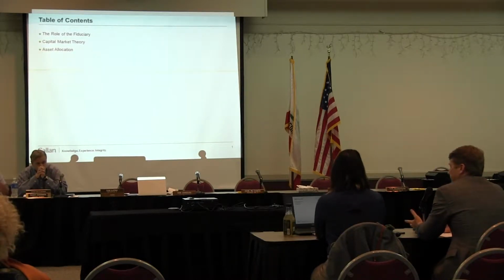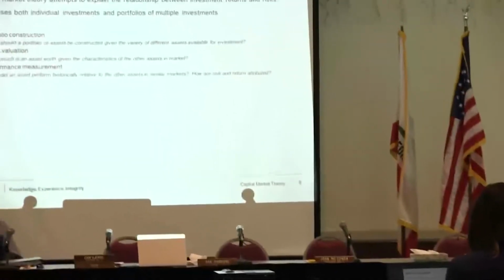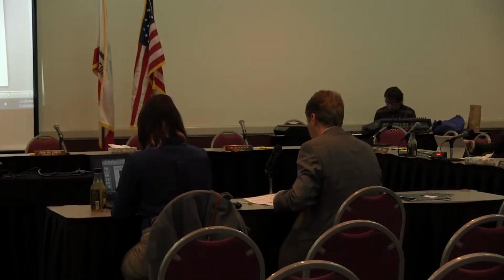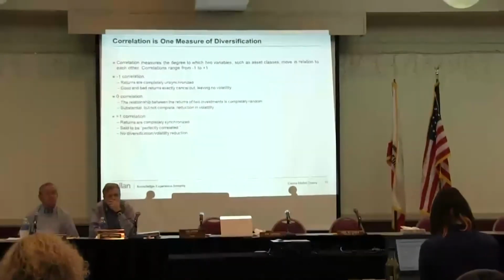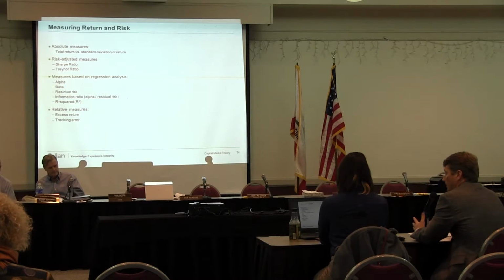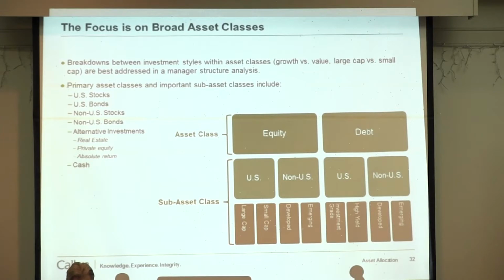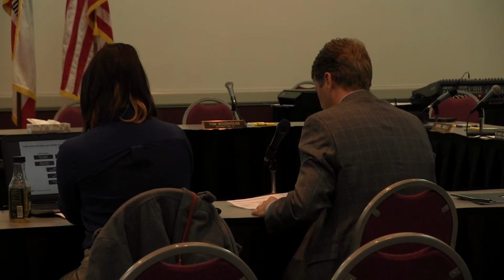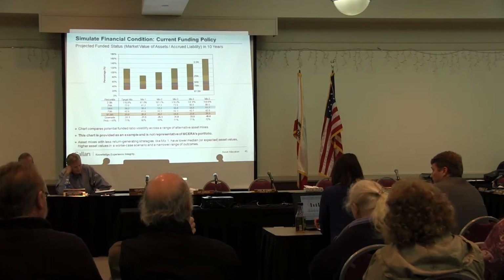MCERA Board Training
Training with Callan Associates